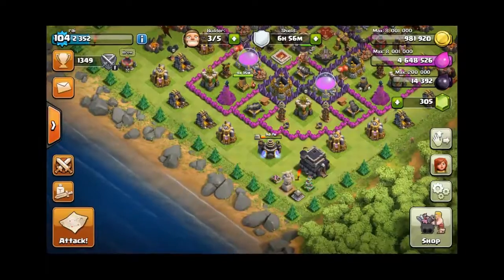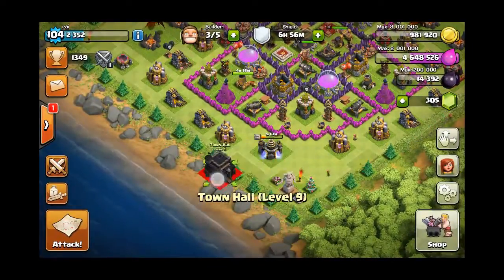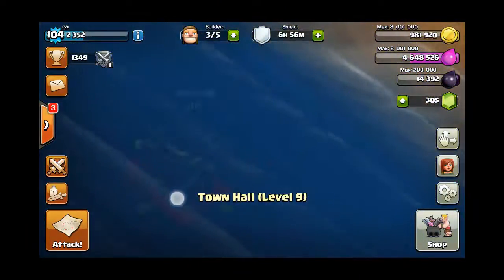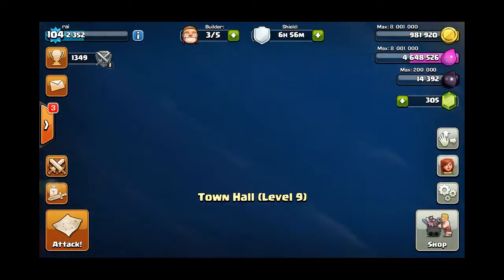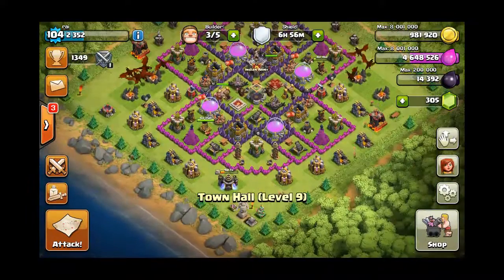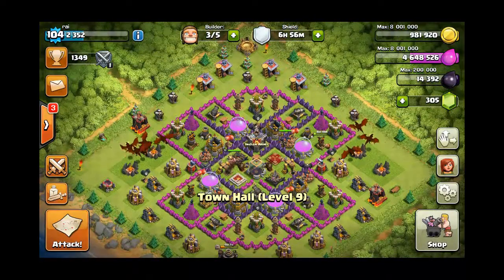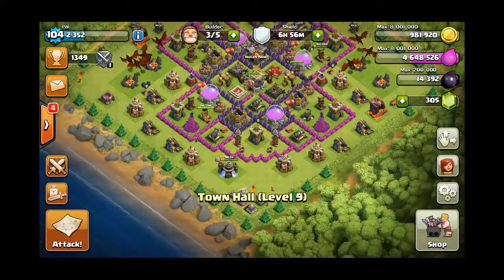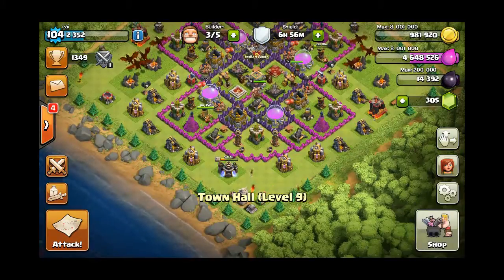Hiding townhall trick ( clash of clans )|coc fun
THUMBS UP FOR THIS VIDEO.